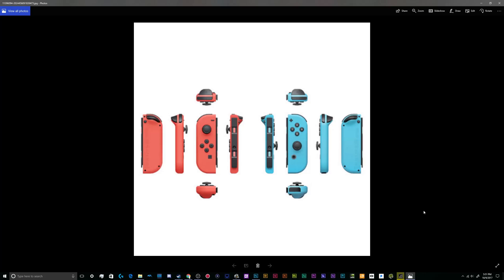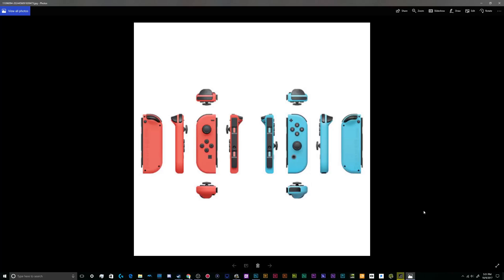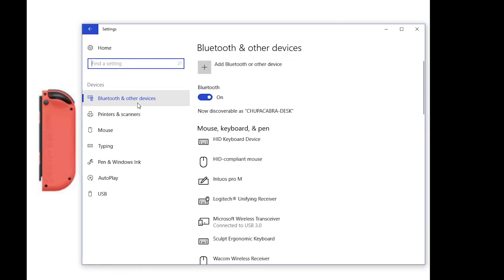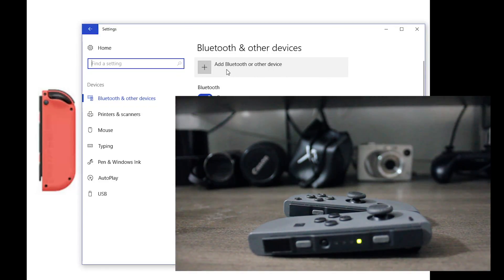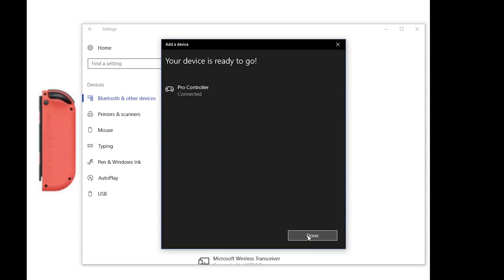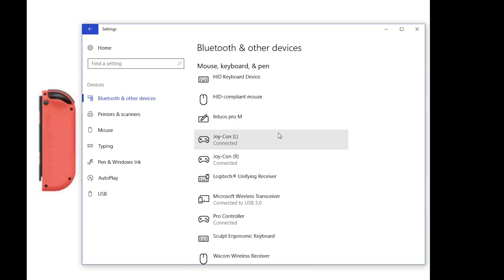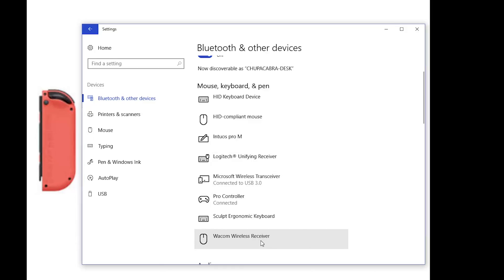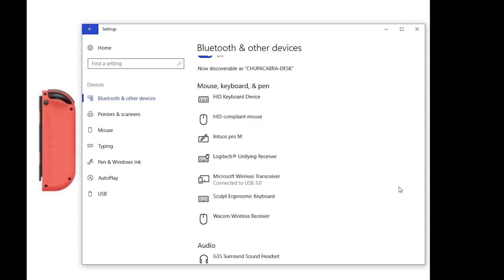Tutorial: Connecting Nintendo Joycons & Pro controller over PC Bluetooth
Short tutorial covering how to connect your Nintendo Joycon & Pro controllers to your Windows 10 PC via Bluetooth. This method works for just about any bluetooth device, so long as your computer has a bluetooth receiver installed.

This tutorial is designed to illustrate how to connect bluetooth devices on Windows 10 PC. However it should be noted that this works for any system including Mac & Linux. So long as your system supports bluetooth devices this should work in similar fashion.

--- Social Media ---